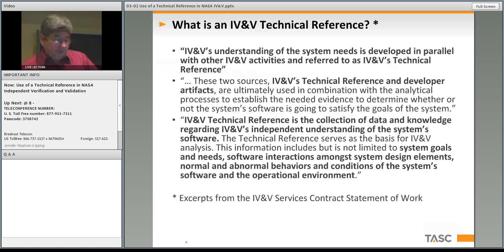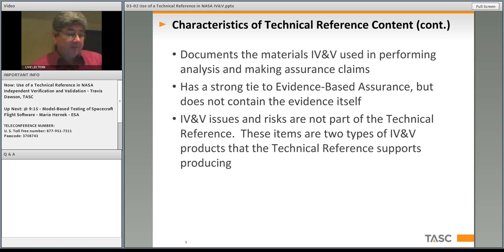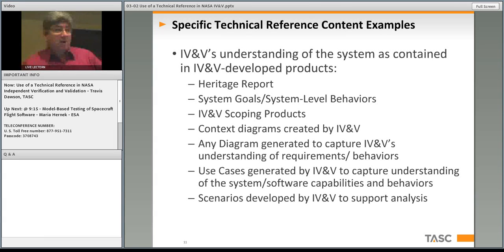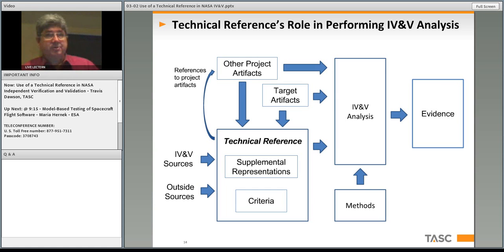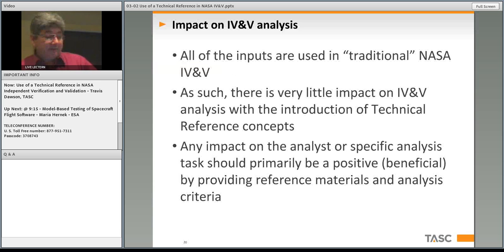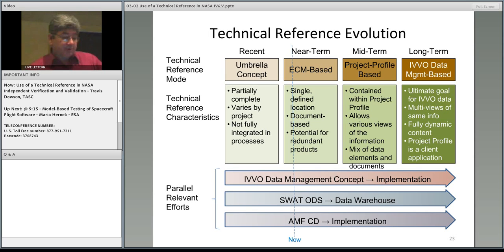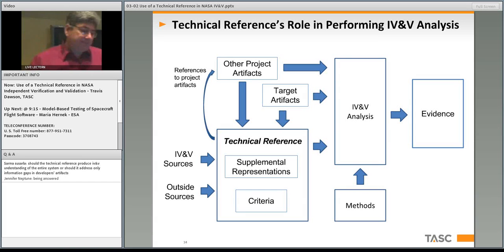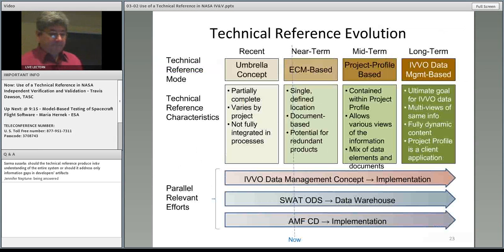2013 NASA IV&V Workshop - Use of a Technical Reference in NASA IV&V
Title: Use of a Technical Reference in NASA Independent Verification and Validation
Presenter: Travis Dawson
Author: Travis Dawson
Date: September 12, 2013 @ 8:45am EDT (Day 3 / Session 2)